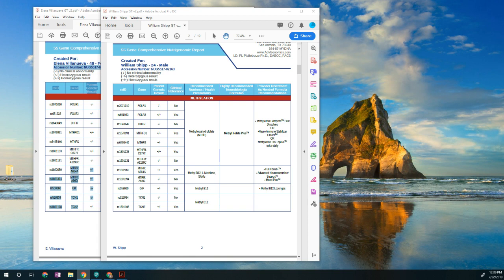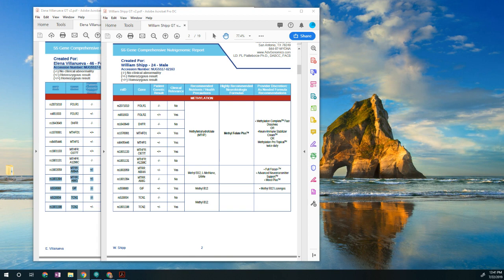MTHFR and the Rest of the Methylation Genes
Dr. Elena Villanueva discusses MTHFR and the rest of the methylation genes.